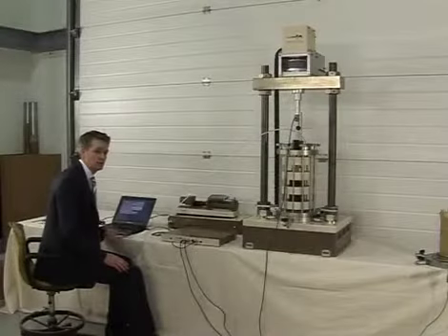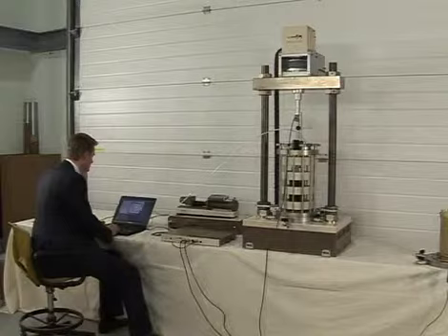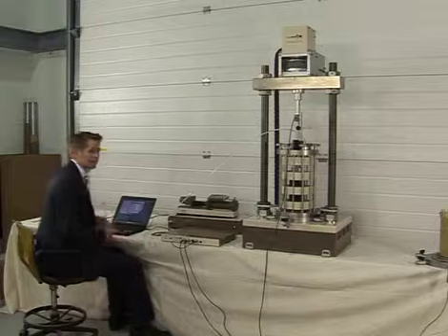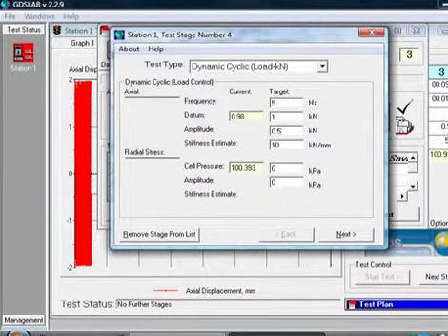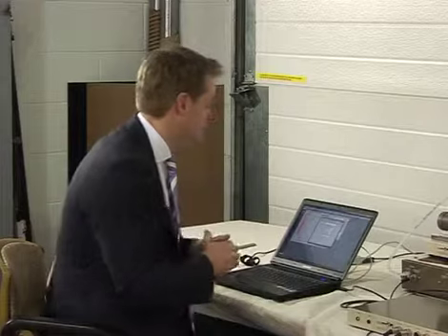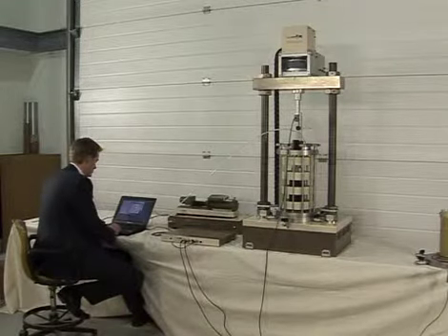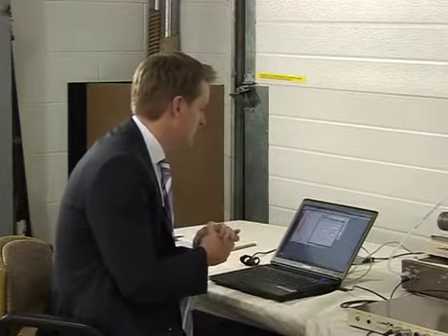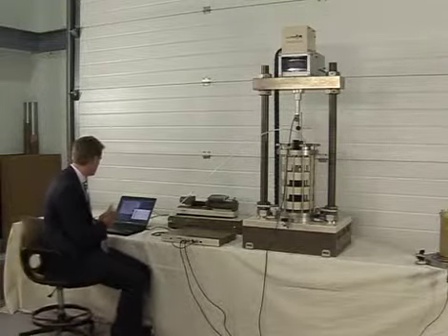ELDYN Training video part 6 of 6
This is part 6 of 6 of the ELDYN training video presented by GDS Instruments Karl Snelling.